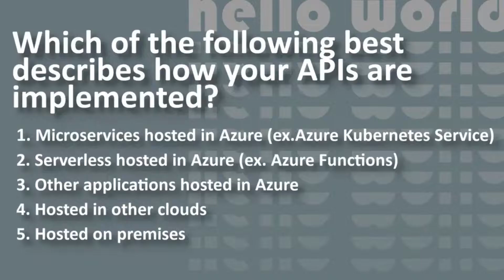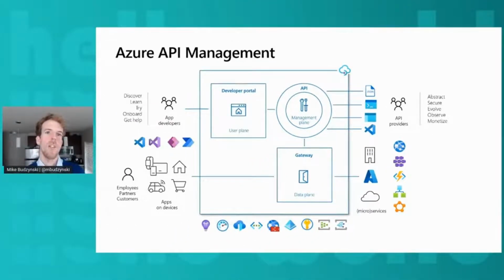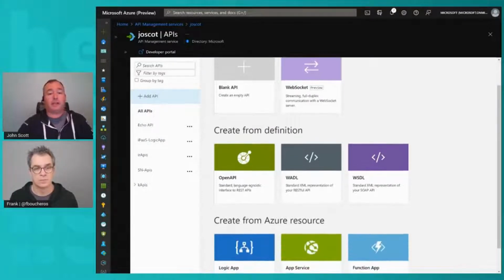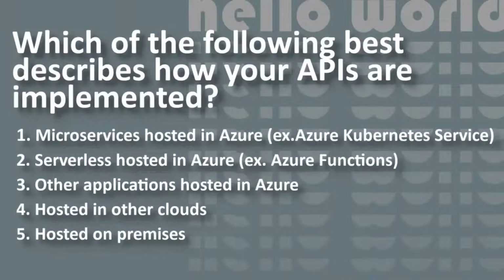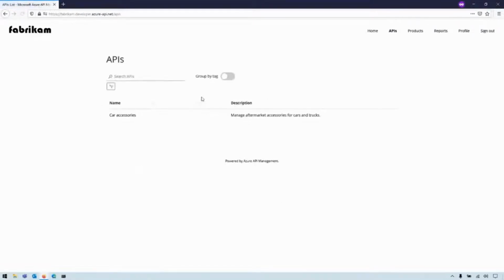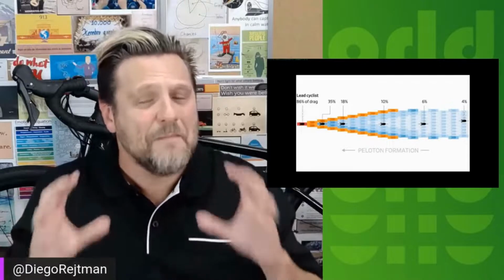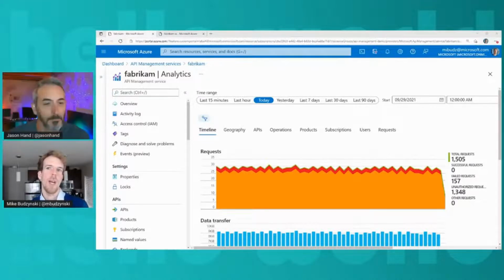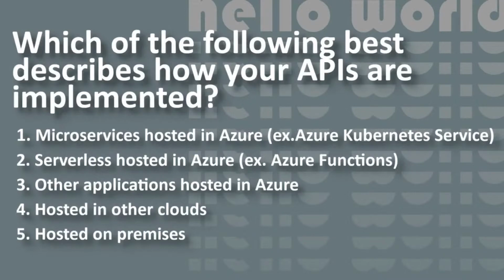Hello World: API Management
Overview of API Management
Why should you care about API management platforms? In this segment, we will discuss the benefits of API management solutions and introduce the basics of Azure API Management.

Importing an API and adding policies
Why every API developer needs to use API management platforms? In this segment, we will discuss and demonstrate the benefits of Azure API Management for authoring APIs.

John Scott, Twitter: @johnnybiztalk , LinkedIn: @johnbiztalk

Publishing your APIs
How can you easily publish your APIs to API consumers, offer self-serve onboarding experiences, and create new digital products and revenue streams? In this segment, we will discuss and demonstrate how to publish APIs to internal audiences, partners, or external application developers with the built-in developer portal in Azure API Management.

Steve Leonard, Twitter: @Steve_Leonard, LinkedIn: @s-leonard
Matthew Fortunka, Twitter: @memleek, LinkedIn: @MatthewFortunka

Observability (API reports, App Insights / Azure Monitor)
Why is it important to observe your APIs and who might be interested in the data? In this segment, we will present categorization of data insights and demonstrate how to monitor and analyze APIs with Azure API Management.

Resources

Chapters
00:00:00 Intro
00:00:21 Quick Overview
00:04:05 Overview of API Management
00:16:12 Importing an API and adding policies
00:28:29 Publishing your APIs
00:40:35 Diego's Wall - Peloton Effect
00:45:42 Observability (API reports, App Insights / Azure Monitor)